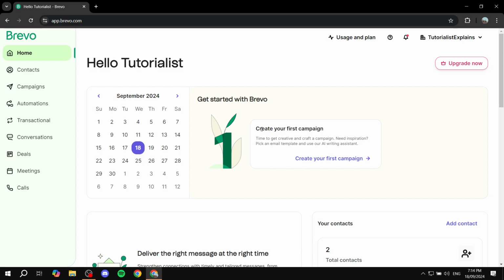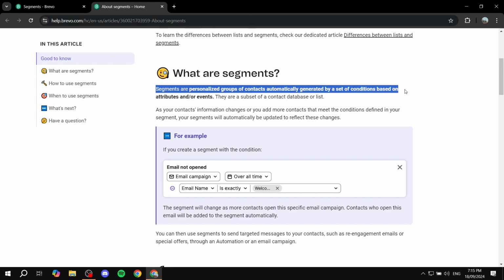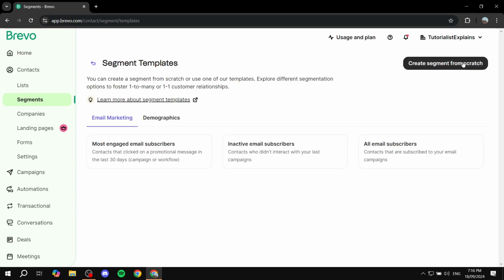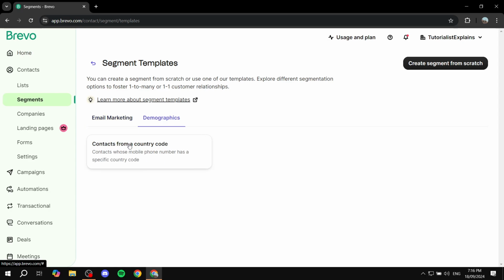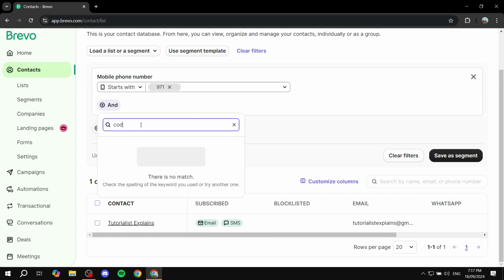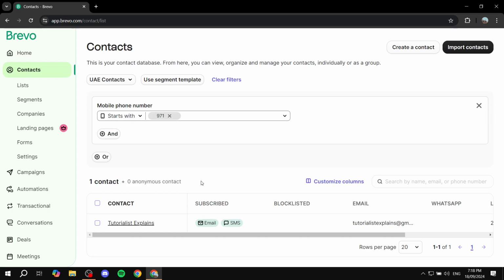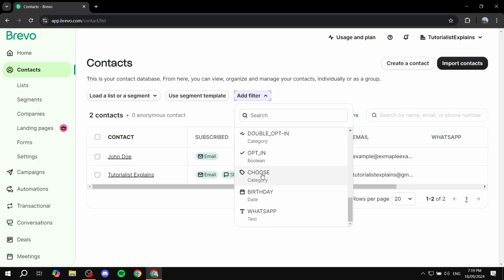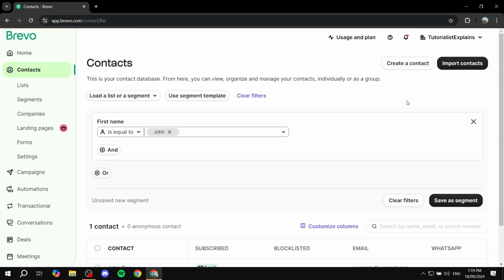Brevo Segments Tutorial | How to Use Segments in Brevo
If you are looking for a video about Brevo Segments Tutorial, here it is!